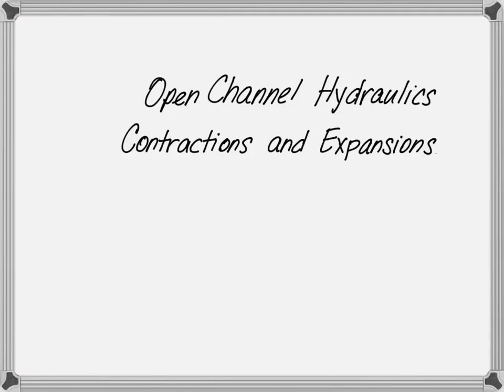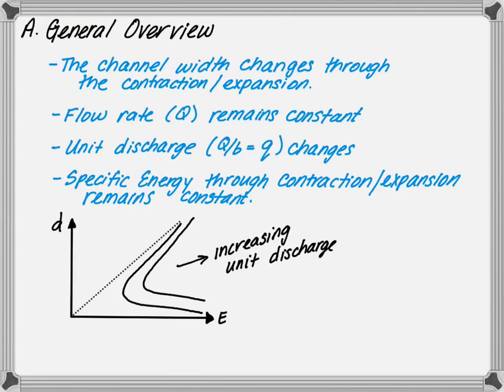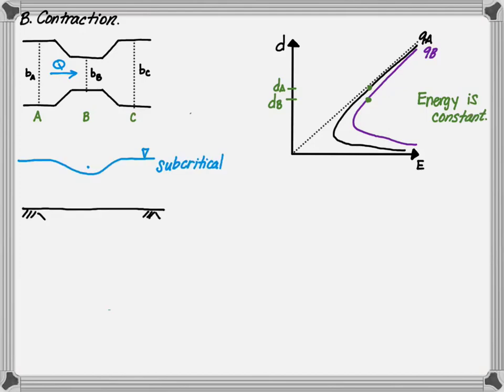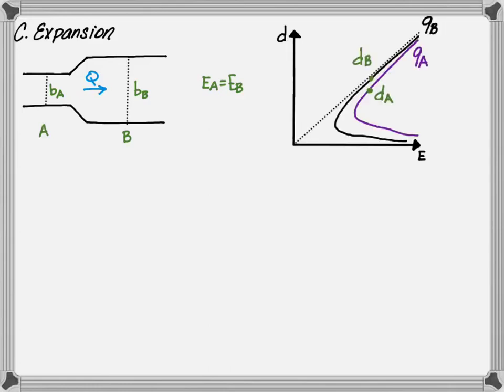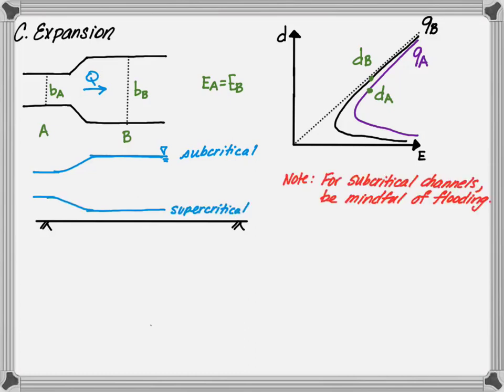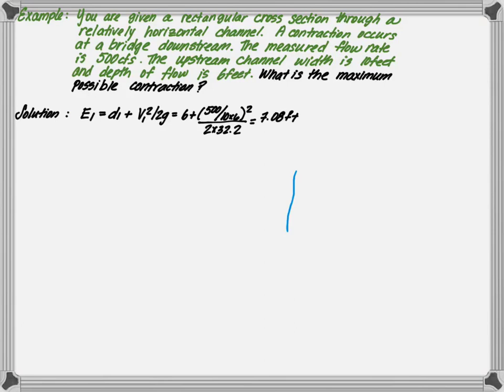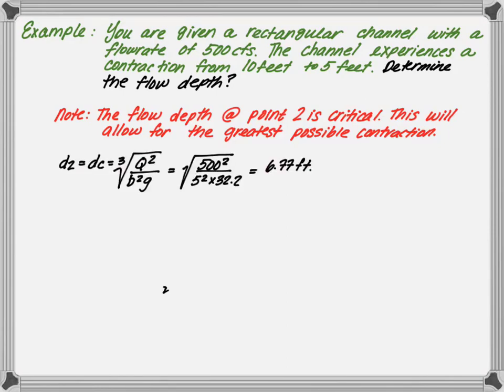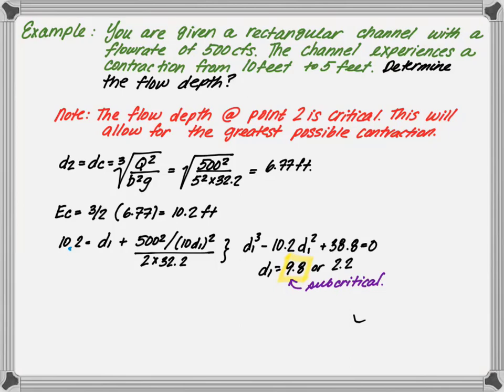Expansion and Contractions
Use of specific energy to determine the depth of flow within a channel that experiences a contraction or expansion.
0:00 - Theory
5:22 - Examples